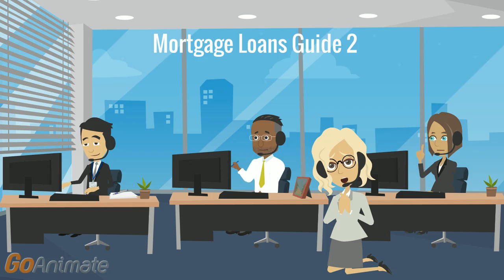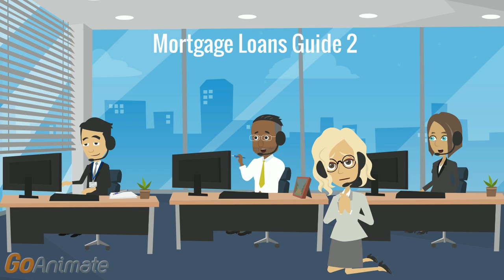Mortgage Loans Guide | MORTGAGE #0152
Your Step-by-Step Mortgage Guide. Part 2. Understanding the People and Their Services.
The process of obtaining a mortgage can seem quite complicated because of the number of people involved. Although it can appear overwhelming at times, it is important to recognize that each person you work with provides a specific service that will help you become a homeowner.